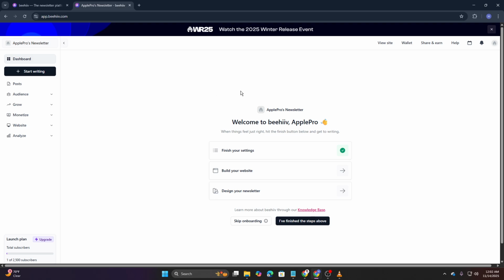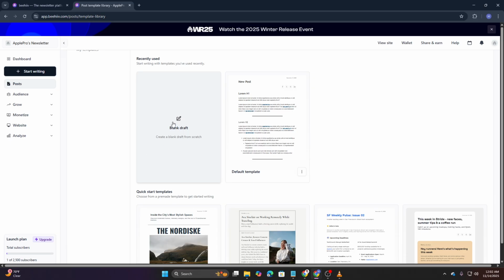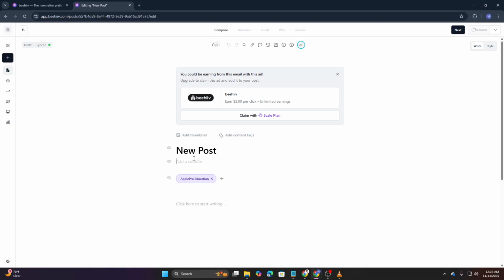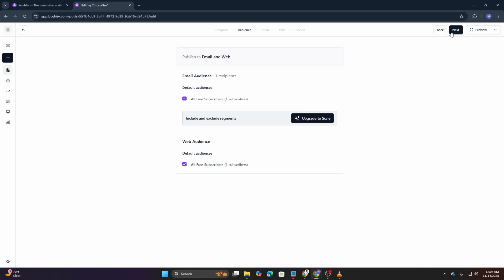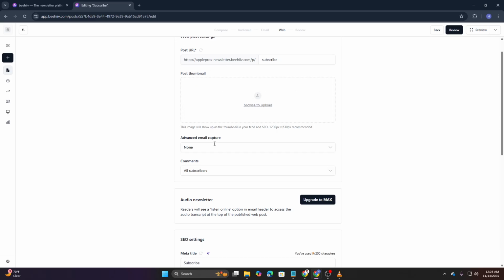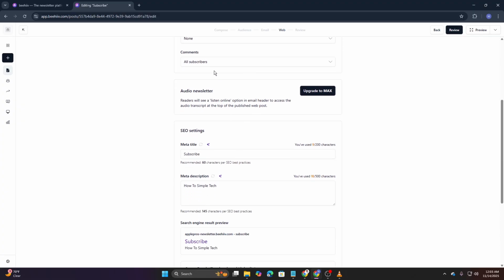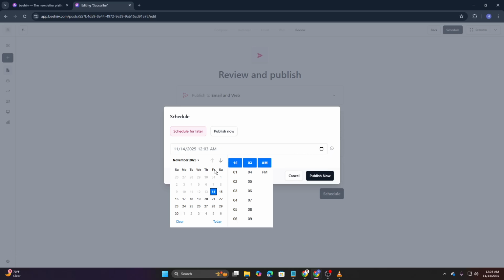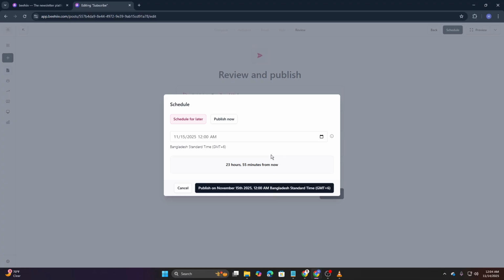How to Post on Beehiiv - 2026 (Guide for Beginners)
How to Post on Beehiiv
In this video, you will learn how to post on Beehiiv to share your newsletters and content with your audience effectively. We will guide you through creating engaging posts, adding media, scheduling updates, and optimizing your Beehiiv content for maximum reach and reader engagement. Make your Beehiiv newsletters stand out and grow your subscriber base.